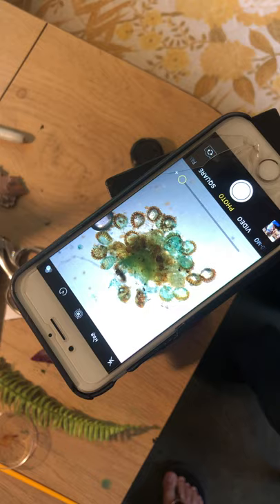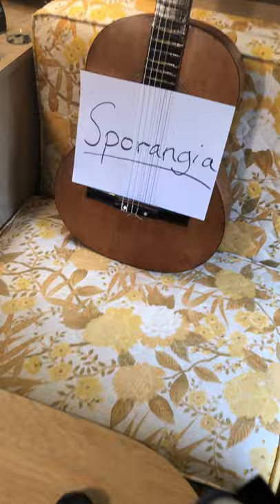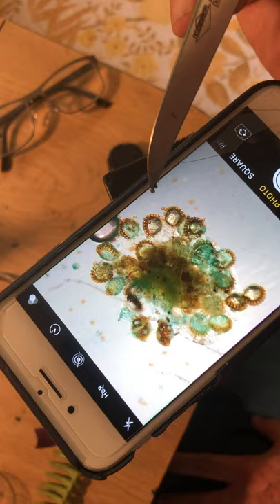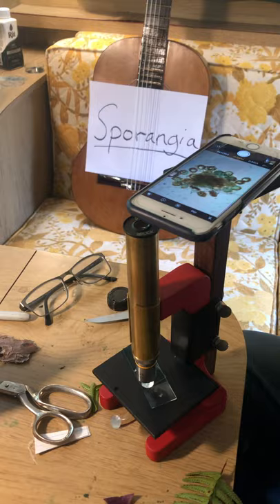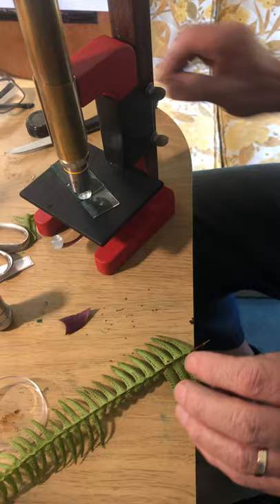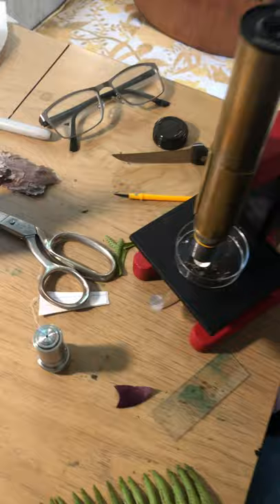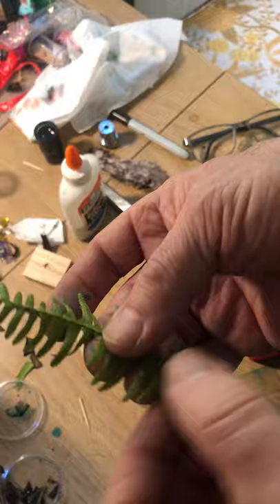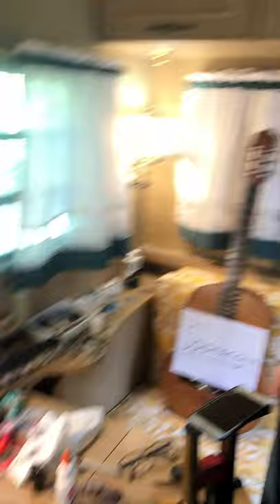Dennis Brock, inventor of the Magiscope® - What is Sporangia? Let's look into the Magiscope®!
Sporangia is the word of the day! This is from the spores of a fern. Pretty much the oldest thing on the planet that's green!
How can you find the sporangia on a fern?
How can you tell is a fern is mature?
Let's discover together in this episode of Camper Campus!
Dennis Brock, inventor of the Magiscope®, and founder of Camper Campus.